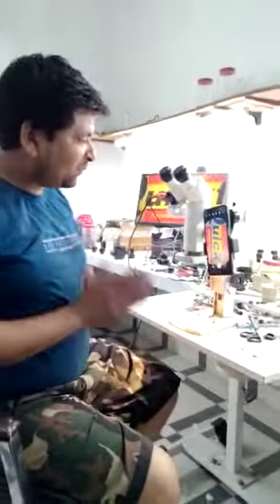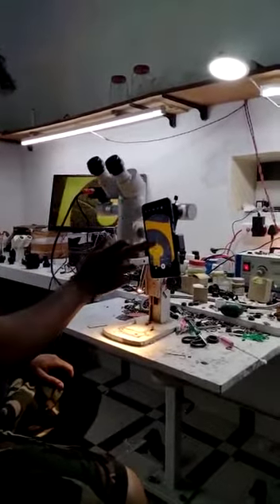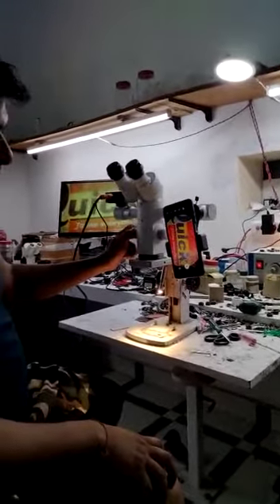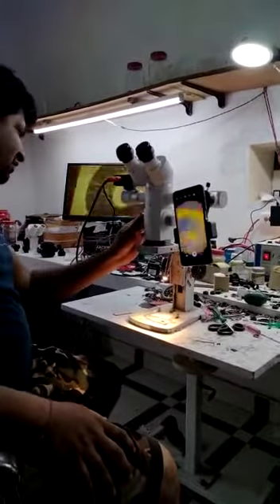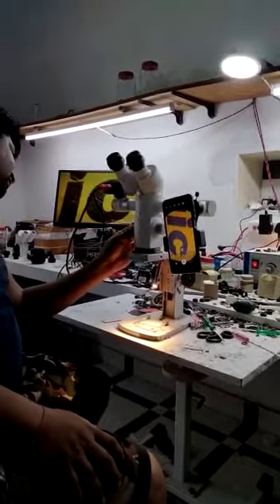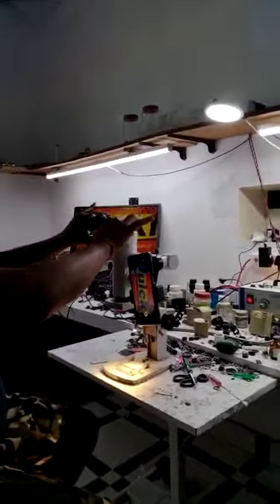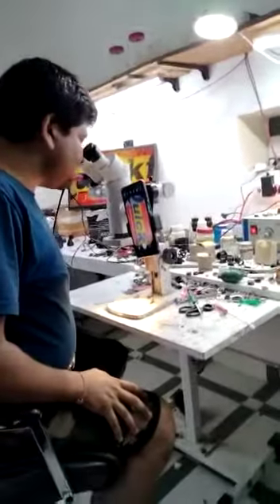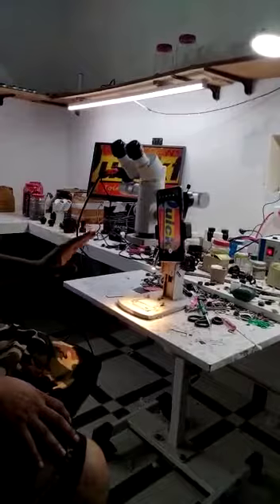MARS DENTAL SURGICAL OPERATING MICROSCOPE +91-8950064867